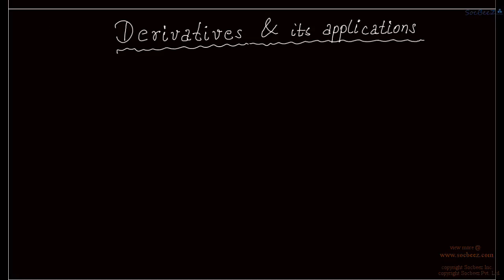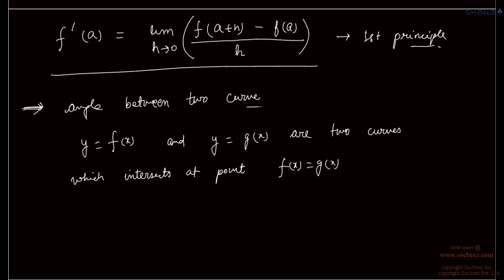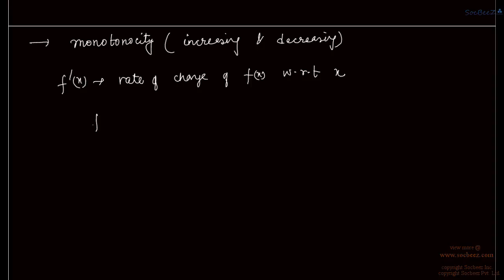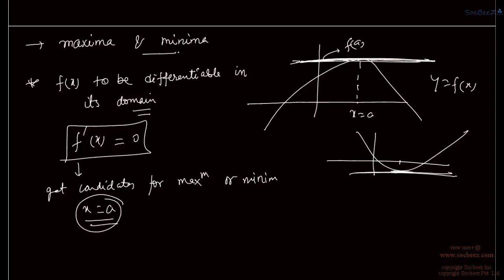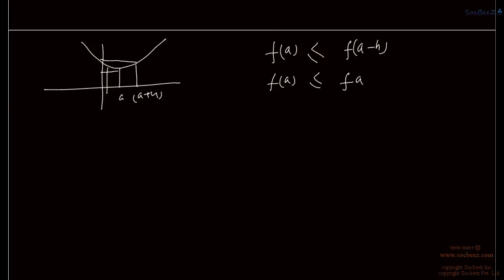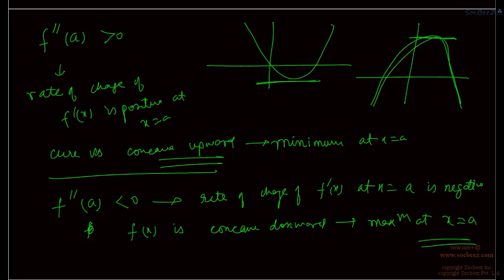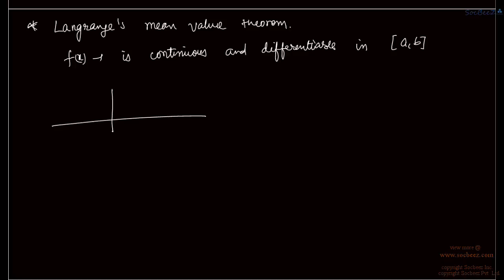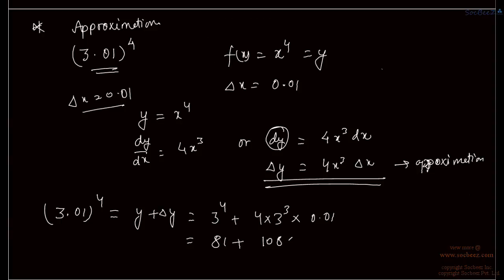Math (XI/XII/JEE) - Crash Course 2 - P12 - Calculus : Derivatives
CC on Derivatives